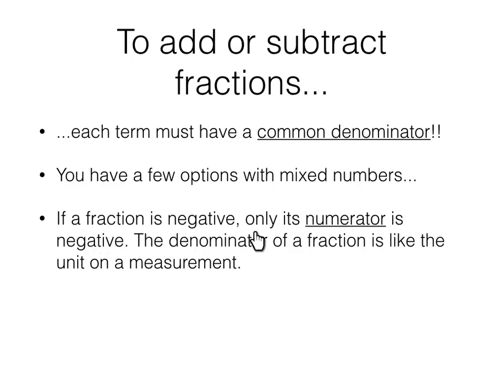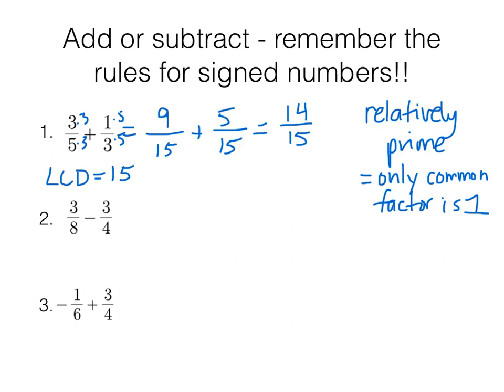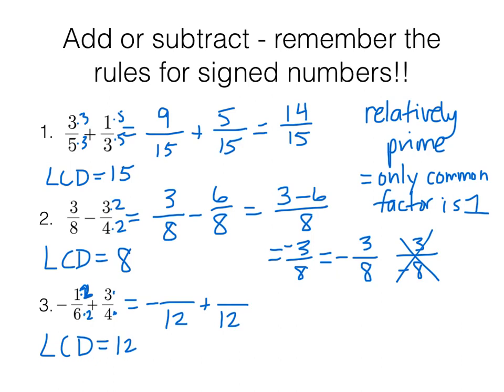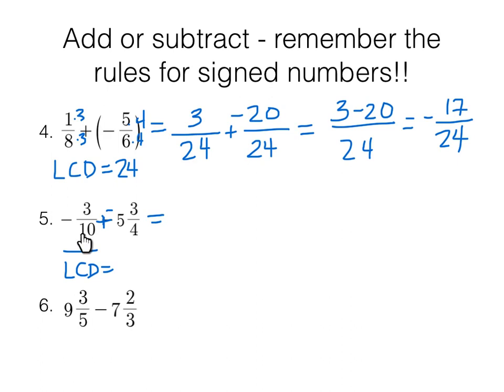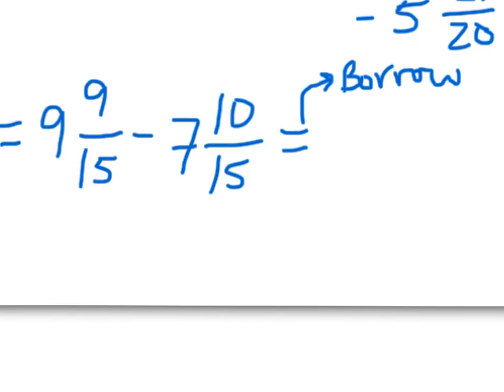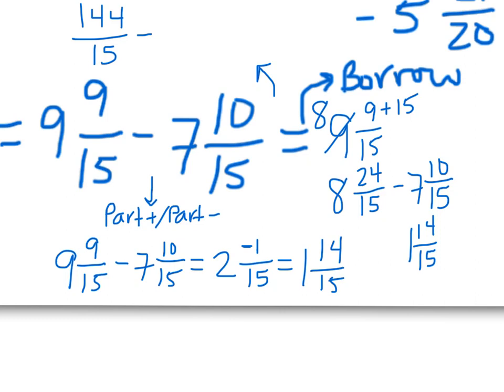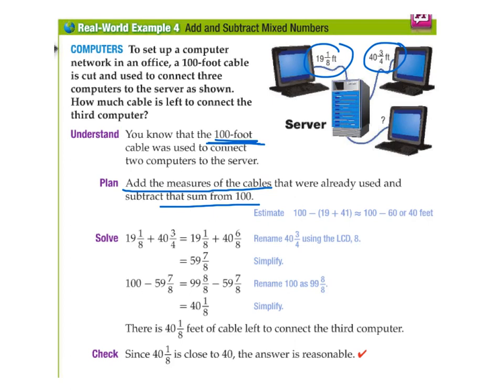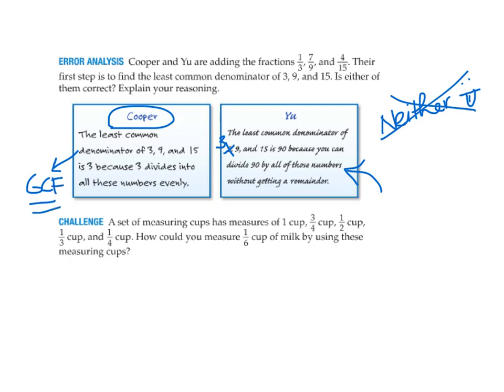Adding and Subtracting Fractions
Adding and subtracting fractions, including both positive and negative number and a few application problems.
Music from Apple Radio's study channels.